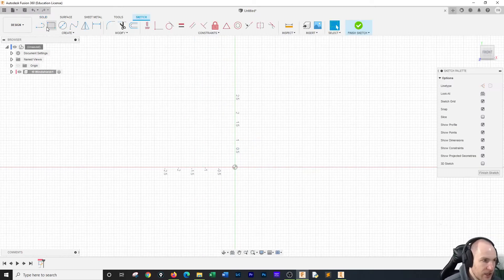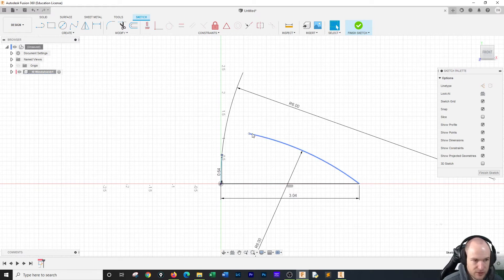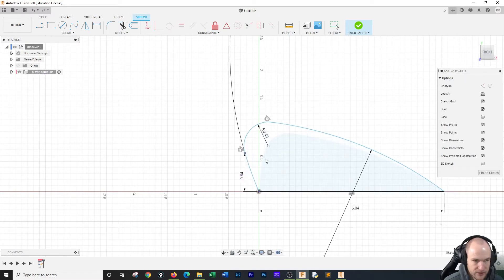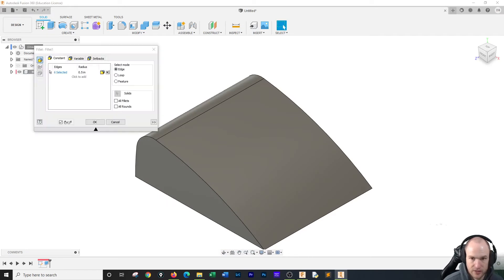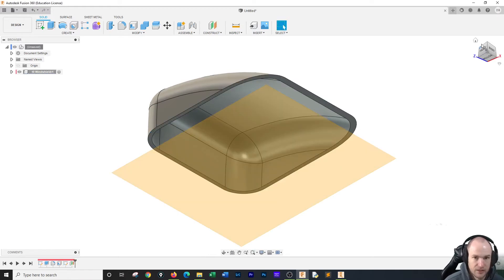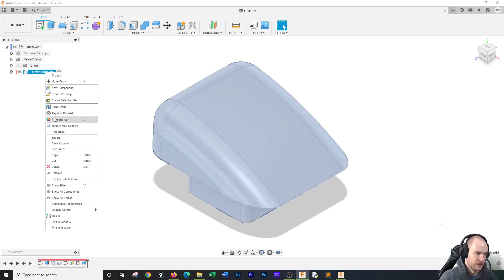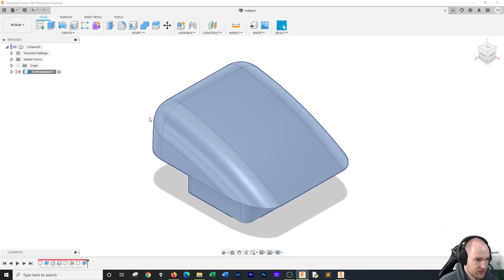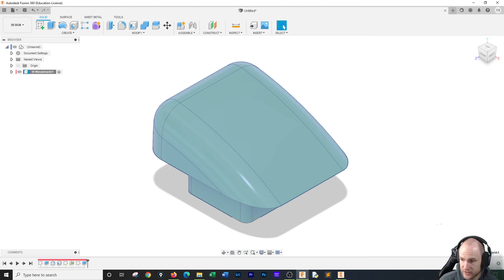Fusion 360 t9-1 windshield